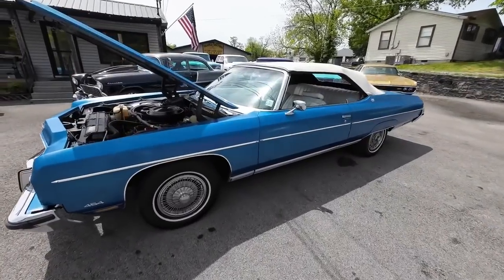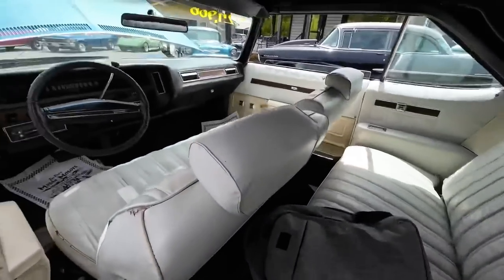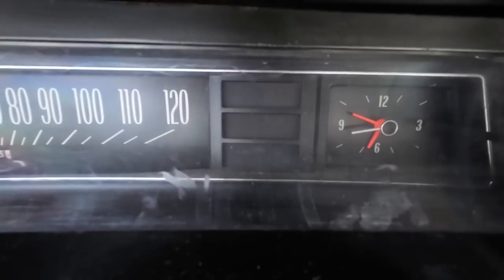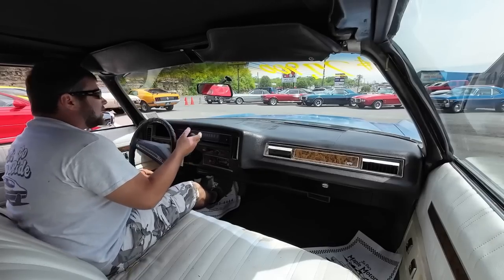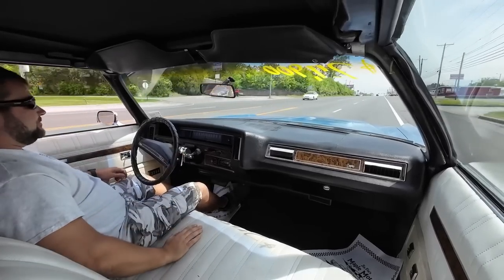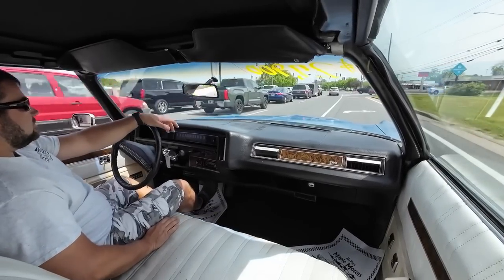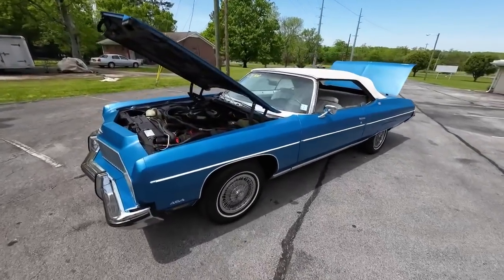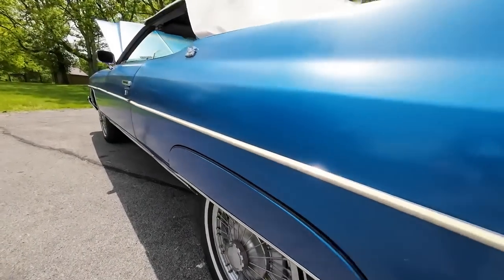Test Drive 1973 Chevrolet Caprice Convertible 454 Big Block SOLD $27,900 Maple Motors #1921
1973 Chevrolet Caprice Convertible

Maplemotors.com

Web:  Maplemotors.com
 TN residents